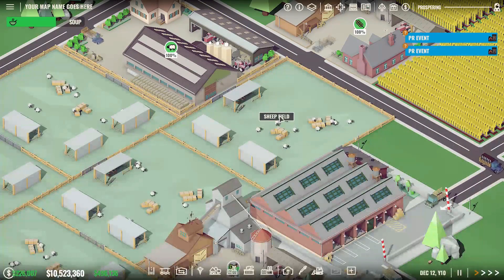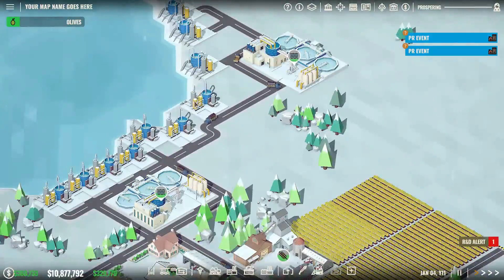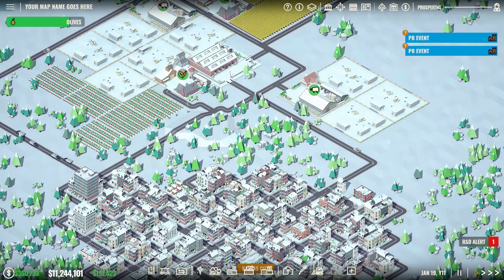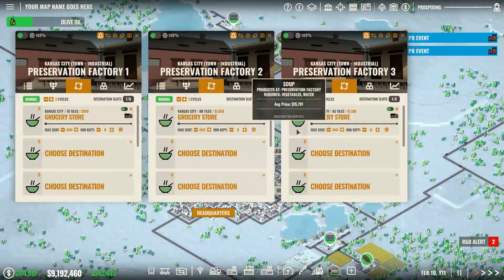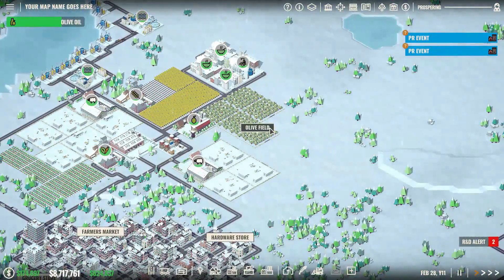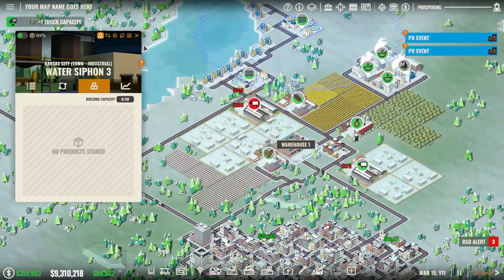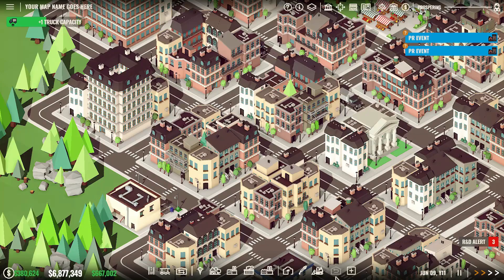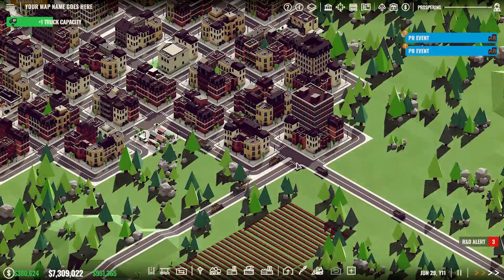Rise of Industry Quick Guided Gameplay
The developers have continued to update and improve Rise of Industry, it's even more fun and accessible than it was at launch!  Let's take a quick look!